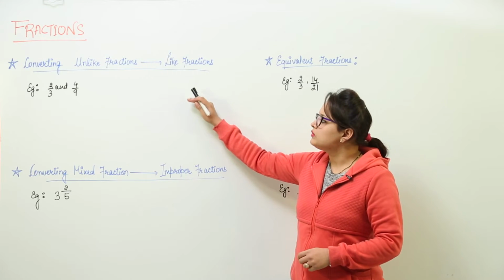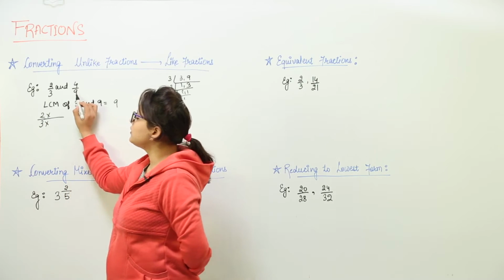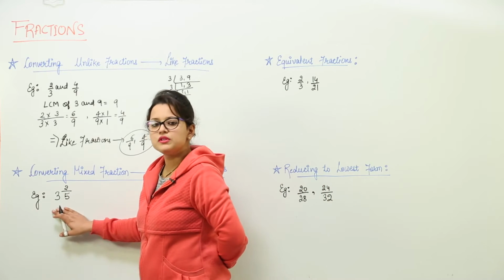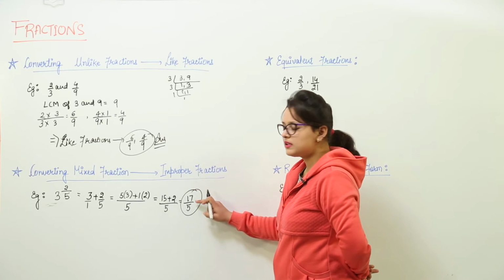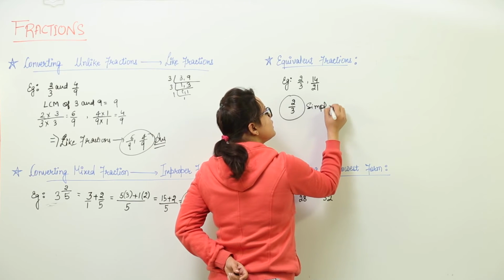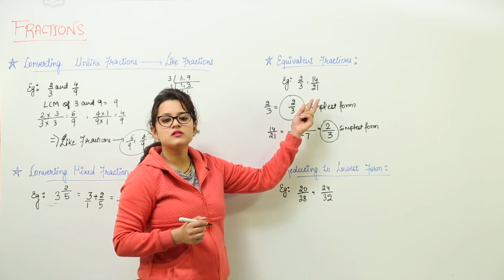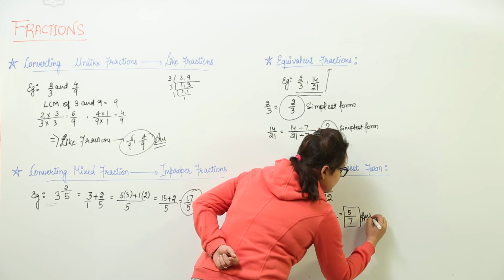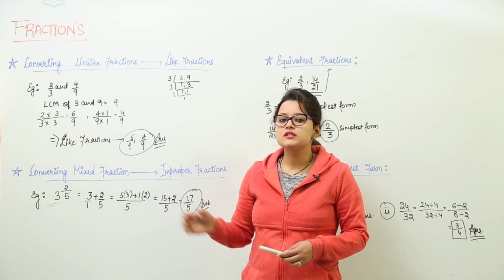CBSE l Best Free Topic l CLASS 6 l MATHS | CHAPTER 7 | FRACTIONS I L2